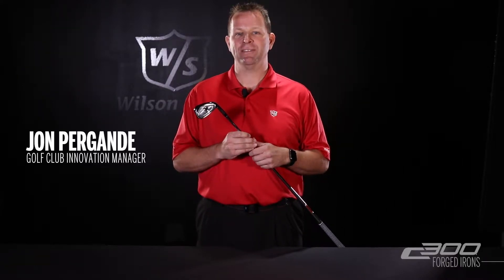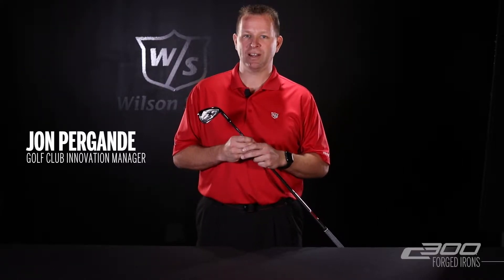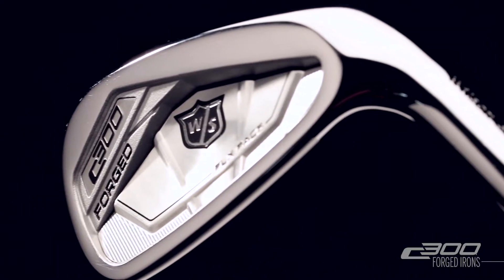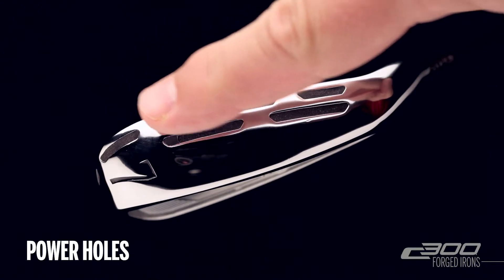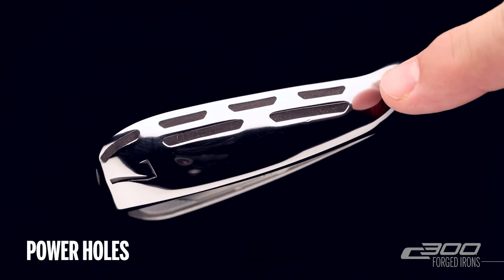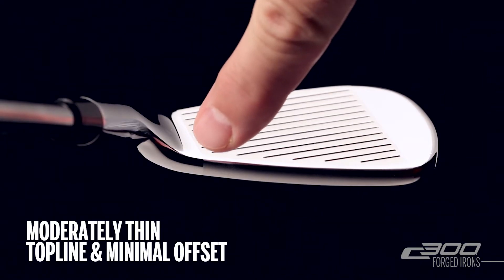The BRAND NEW Wilson Staff C300 Forged Irons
Introducing the new C300 forged irons from Wilson Staff. Soft, forged carbon steel delivers the feel and responsiveness you demand while Power Holes along the toe and sole instantly add yards and accuracy to your game. With Wilson C300, THE POWER IS IN YOUR HANDS.